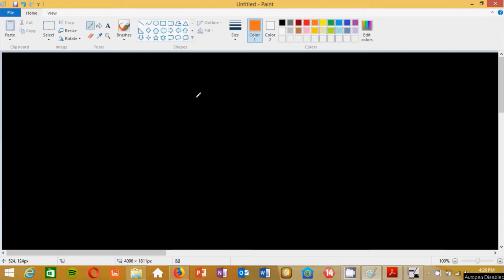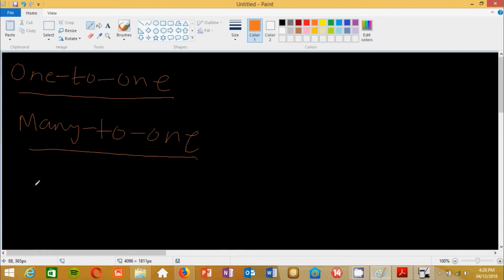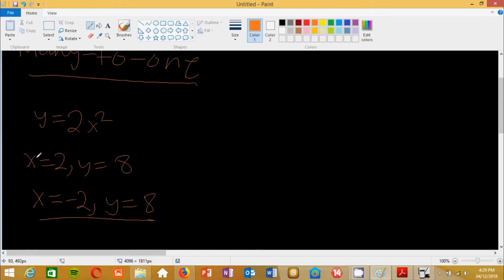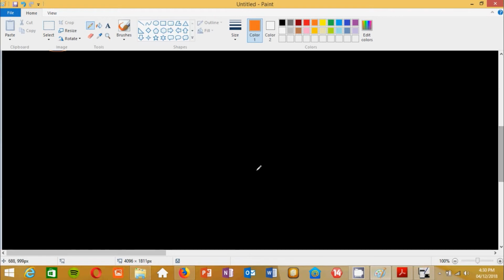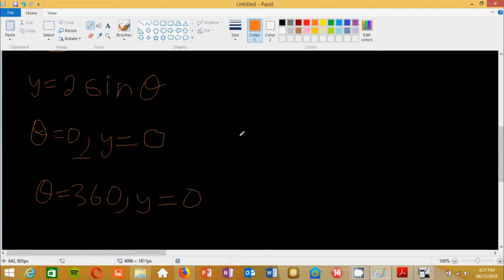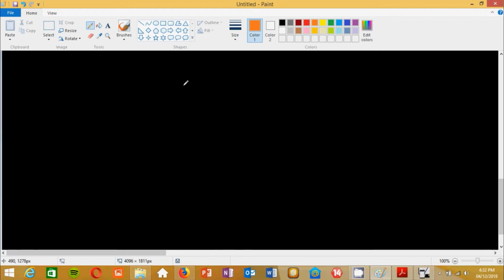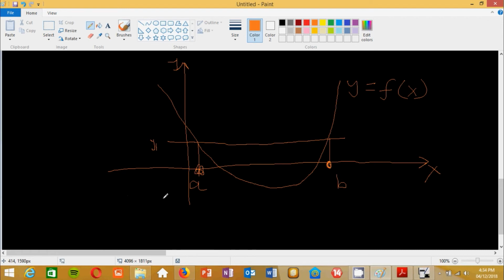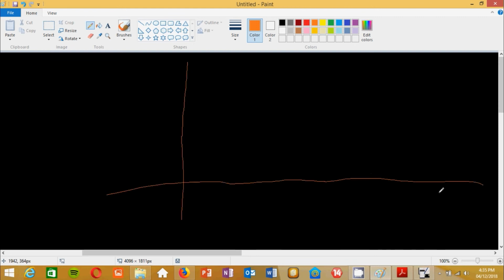Many to One Functions & One to One Functions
If you enjoyed the video, and found it useful, please press that like button, subscribe to the channel and spread the channel to your friends who may need the content as well!